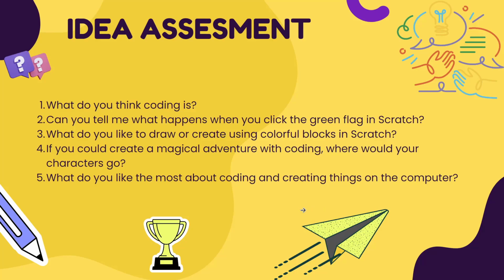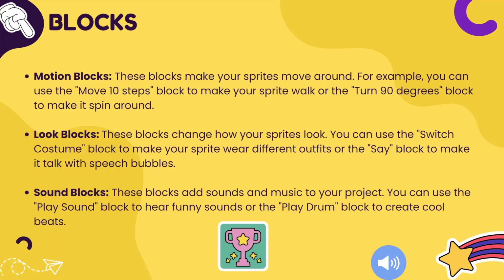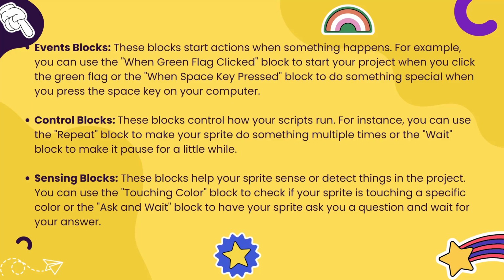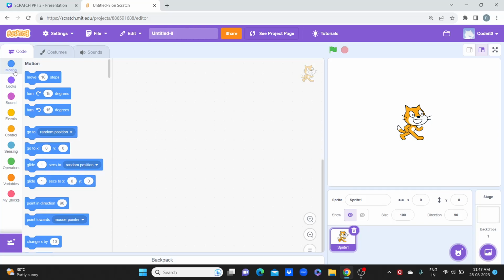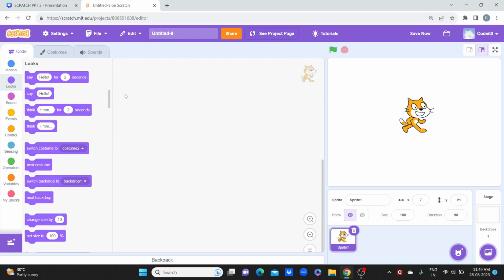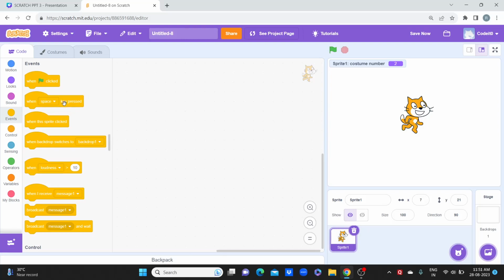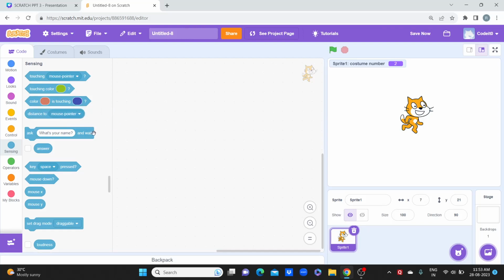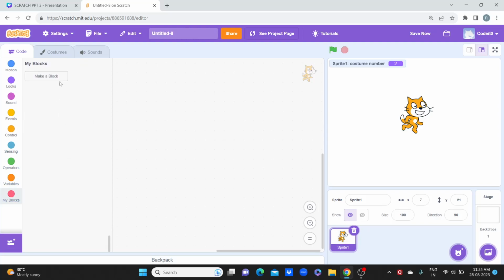3 Scratch Basics | Programming For Kids Using Scratch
3 Scratch Basics | Programming For Kids Using Scratch